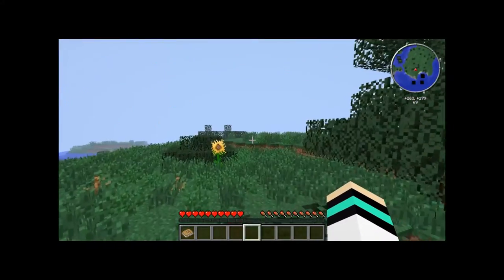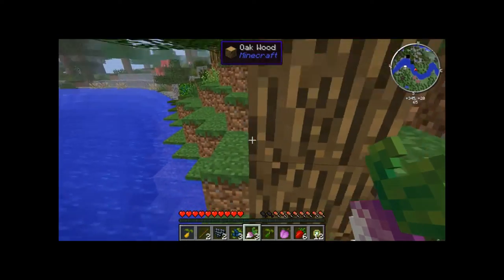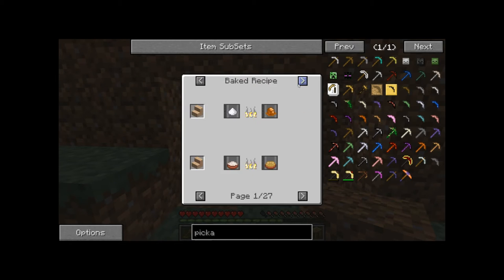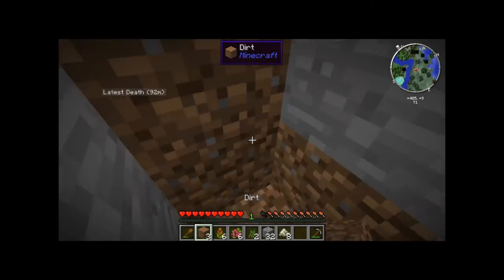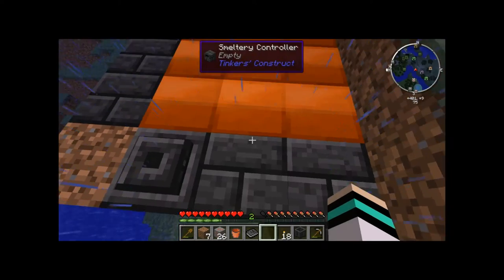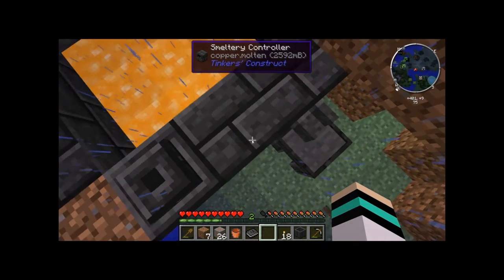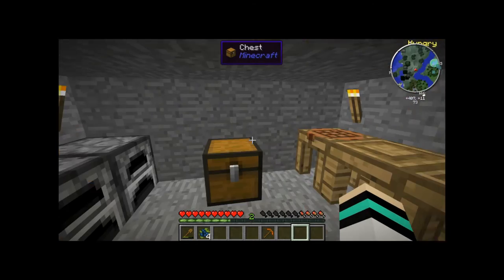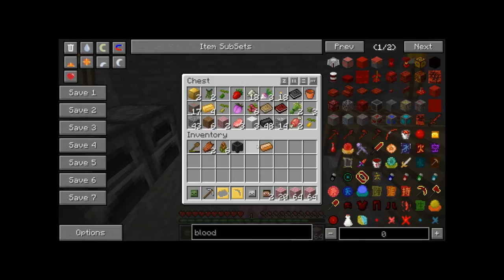Magic Farm 2: Getting Started Tutorial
Hi guys! This is my first video, I hope you liked it! I will make a survival series on it or other Minecraft things if you want it, just say so in the comments!

Edit: I am no longer making a series wuth Cheeseball9, but I will be doing one in single player!

Edit Edit: NO longer doing a SP one either.

Music at the end is Hard Boiled by PsychotekTrauma.